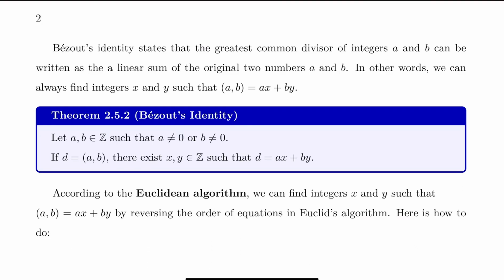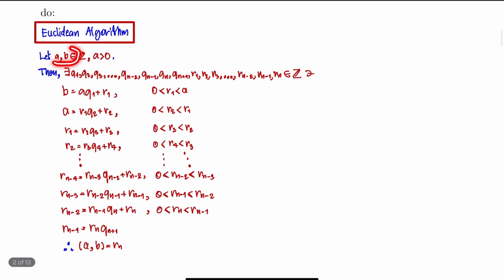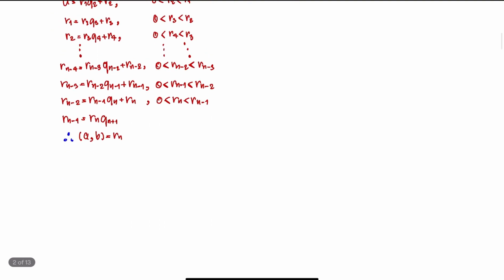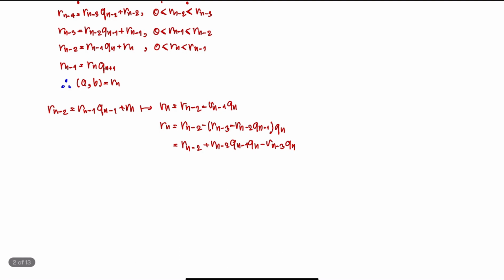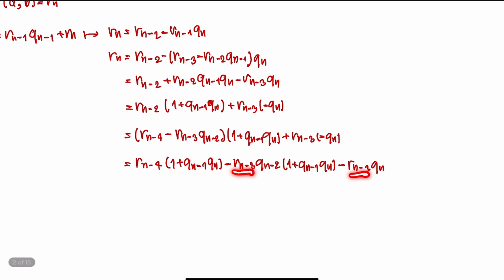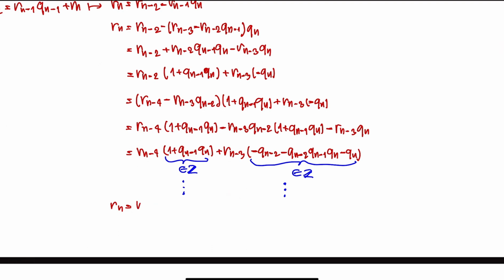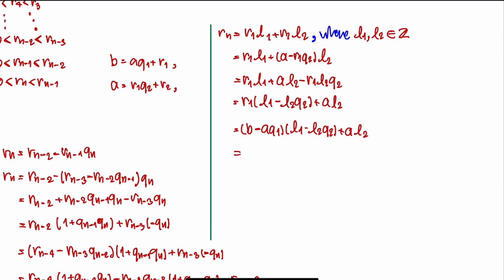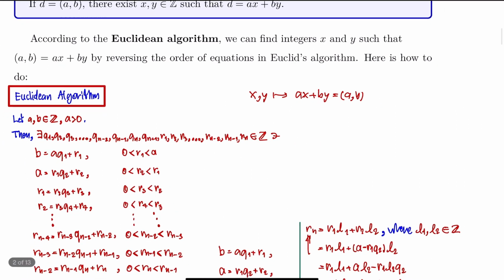Be´zout’s Identity and Application of Euclidean Algorithm [NT-Ch.2-S2.5] - Part 2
In this video, we use the Euclidean algorithm to find the Be´zout’s Identity for the greatest common divisor of integers a and b.

Note that
S2.5 denotes Section 2.5 Euclidean Algorithm